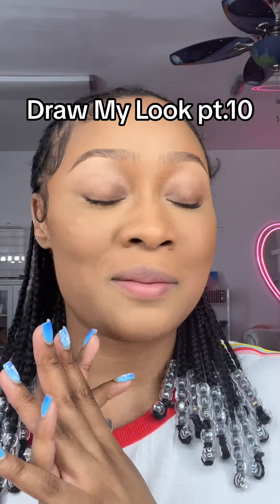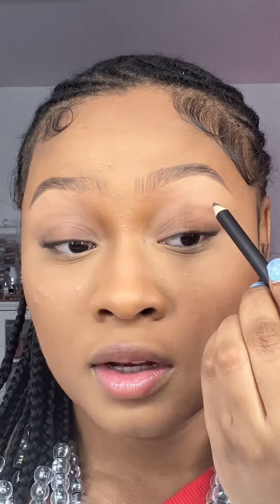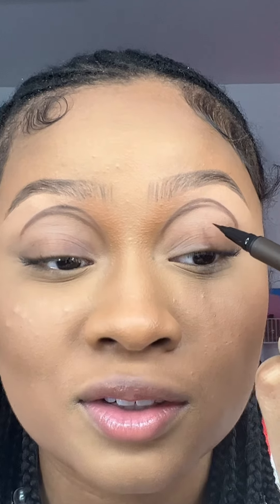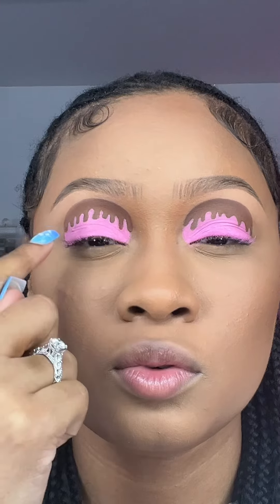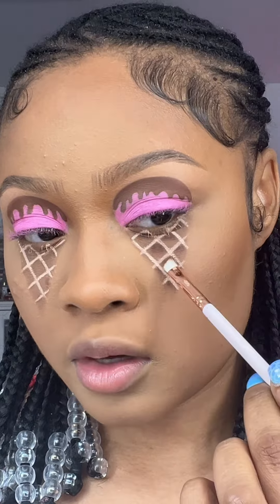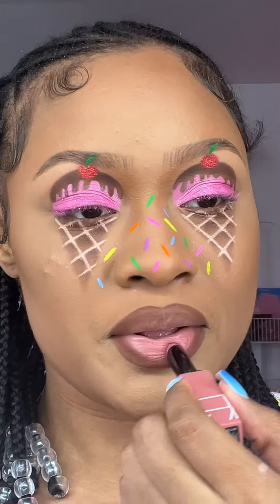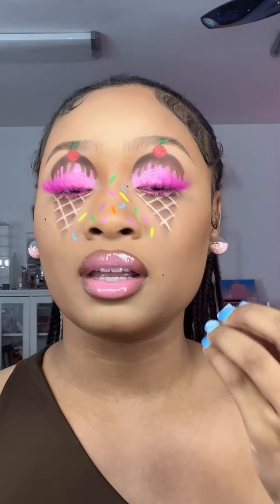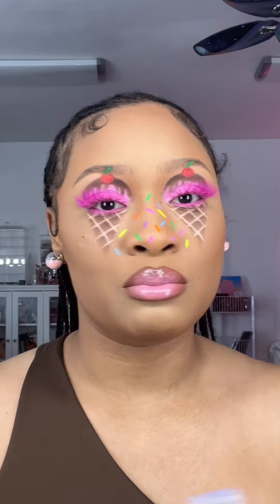the ice cream was sooo realistic looking🍦💓